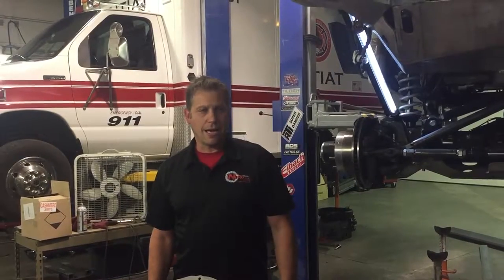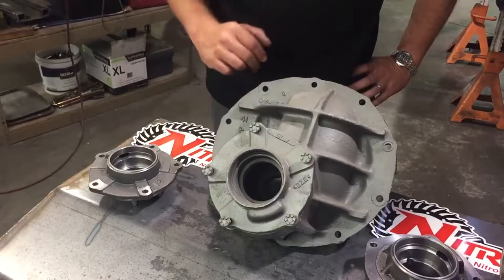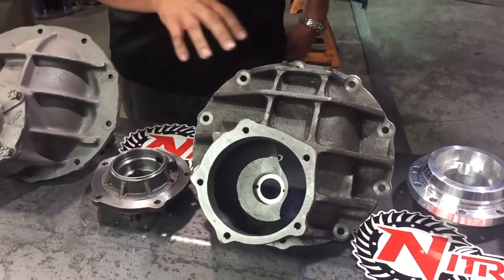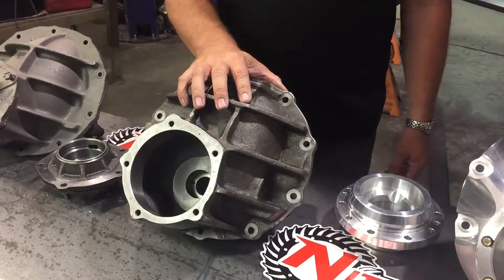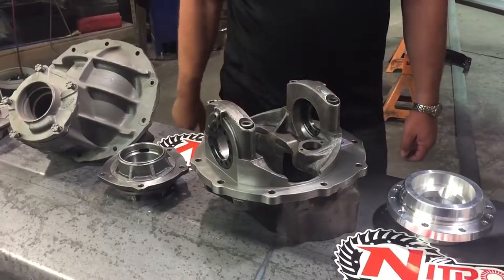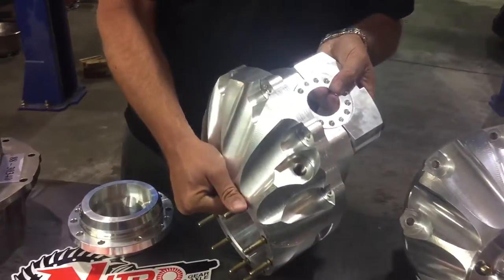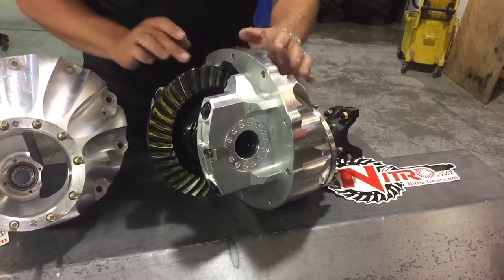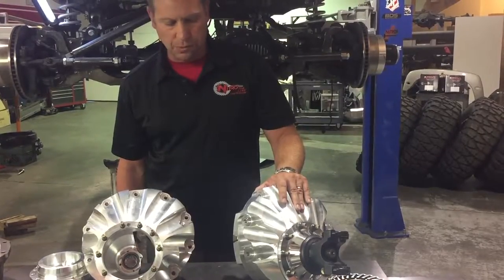Ford 9" 3rd Members